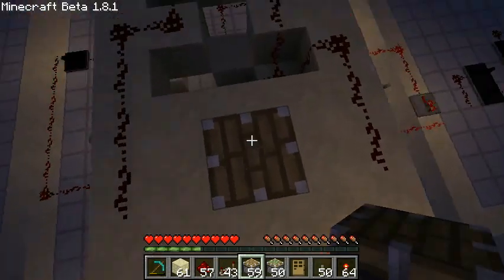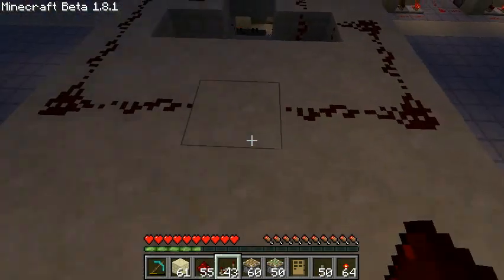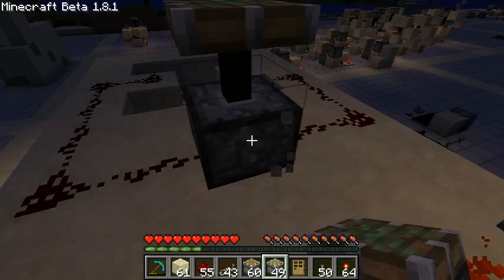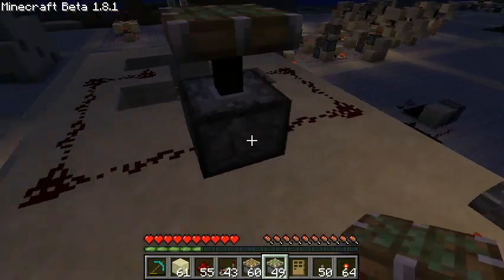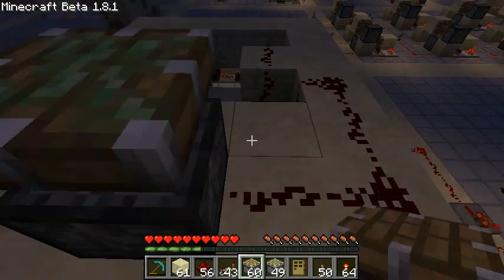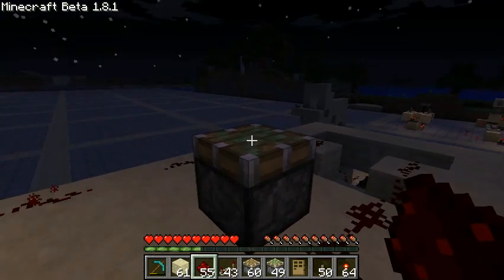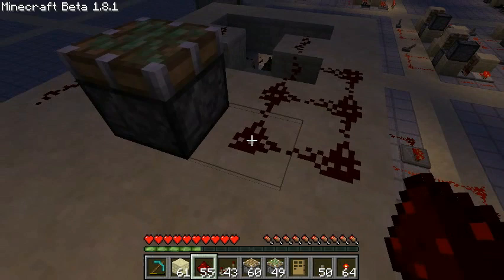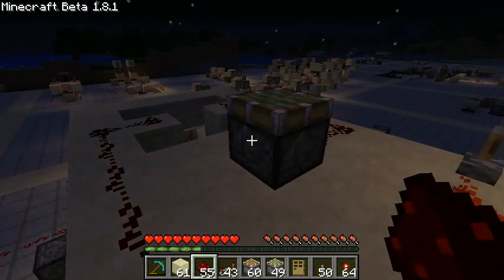Minecraft 0.5-Tick Clock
Prototypes are shown for a 1-tick clock (on for 0.5 ticks and off for 0.5 ticks each cycle) as well as a 0.5-tick clock (on for 0.5 ticks each cycle, shutting off and then back on at the end of each half of a tick).  It is powered by the compact 1.5-tick clock I previously demonstrated

The 2-tick clock starter at the end of the video is due to Shrogg, I think, but I cannot find a corresponding video, so here's his channel instead